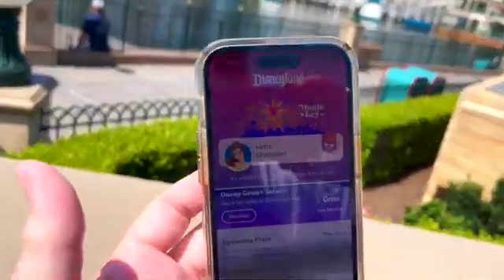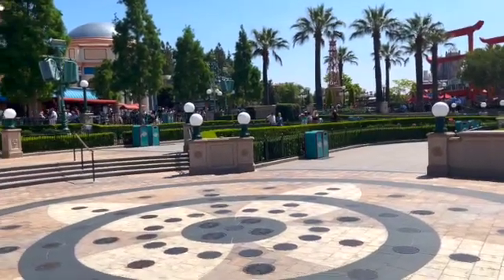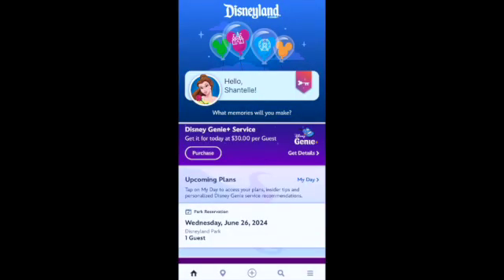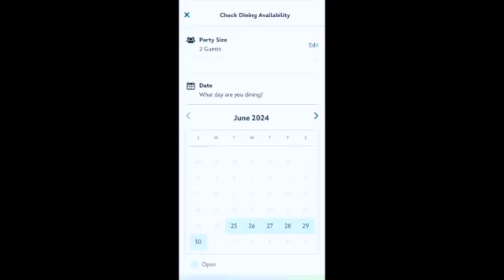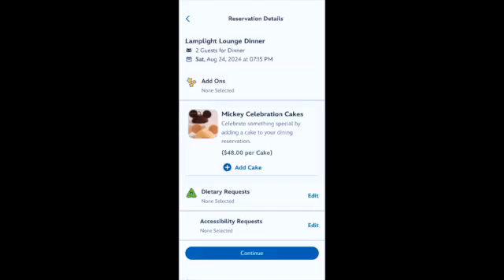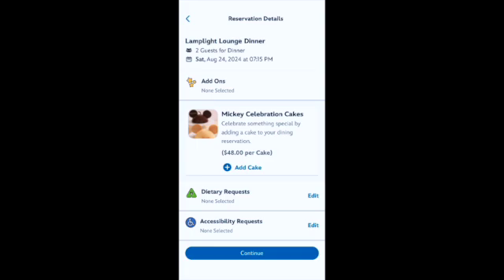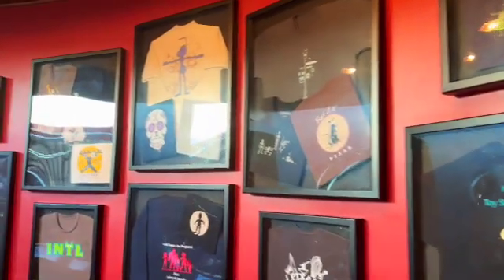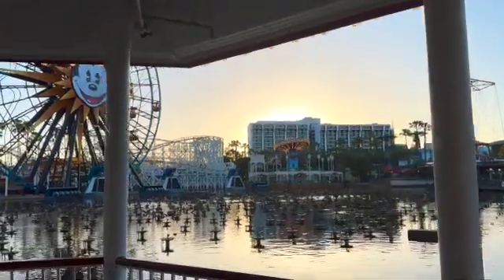SECRET World of Color viewing at Lamplight Lounge!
Want to know how to get these views of World of Color right on the water?  In this video I share with you a not very well known secret how to see the show with a seat!  That’s right you can sit and watch this show for no extra cost, just what you would spend on dinner anyway!  I’ll share with you how to get this dining reservation, viewing tips and if it’s worth it?

More World of Color tips including how to book the dessert party found

Don’t pay more, get discounts on hotels and tickets for your Disneyland or Walt Disney World vacation or call 855-GET-AWAY and speak to one of their travel experts. Let them know that Magical Tour Guide sent you for exclusive rates!  Best prices guaranteed!